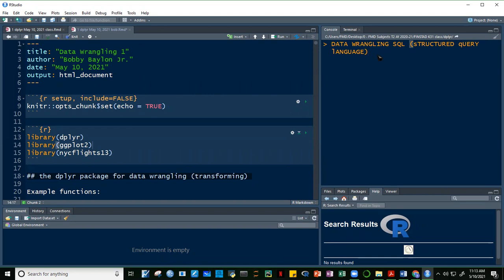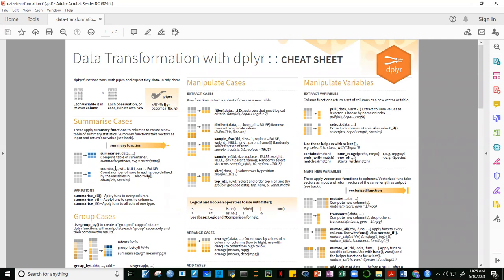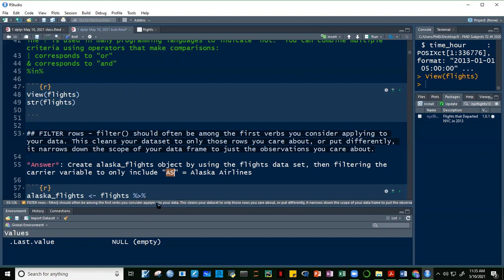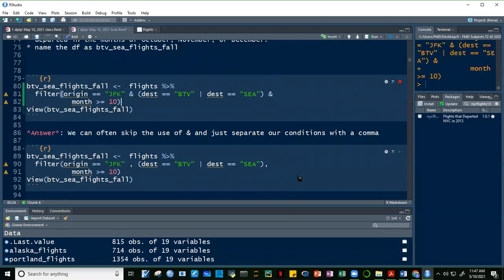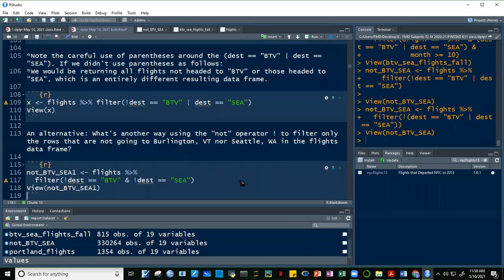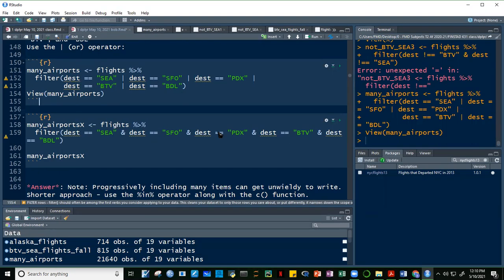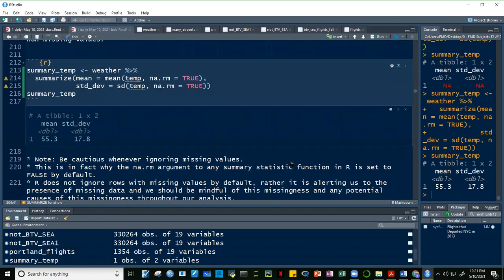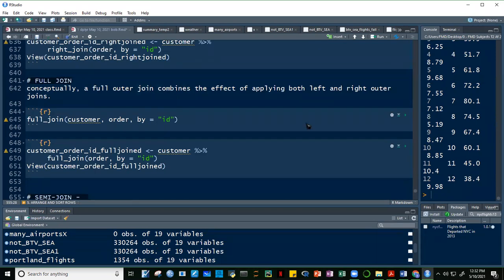FINSTAD May 10, 2021 dplyr data wrangling